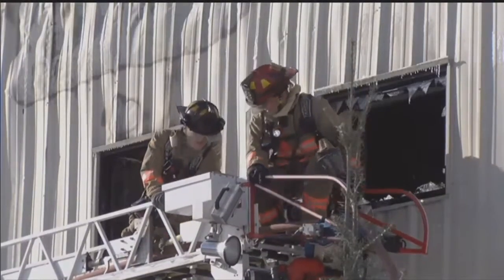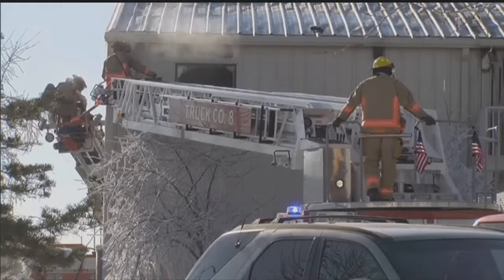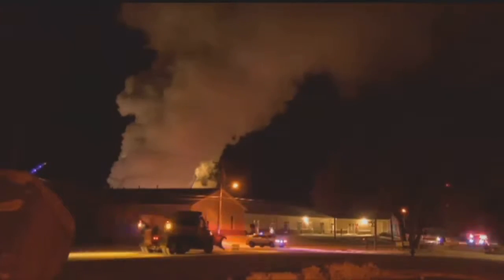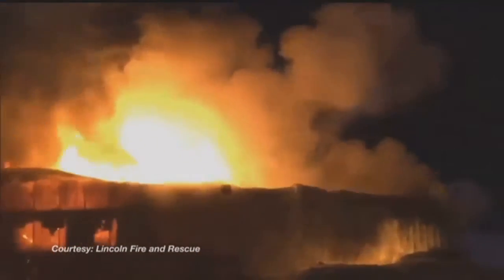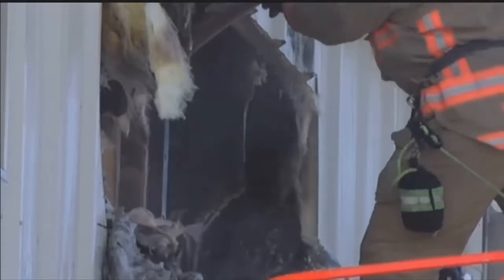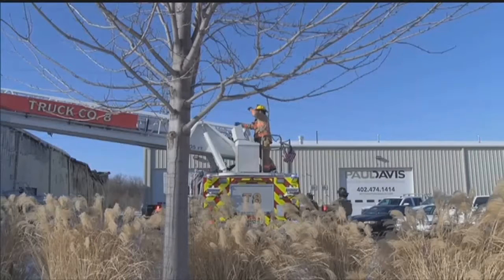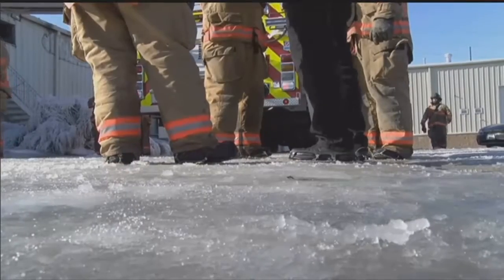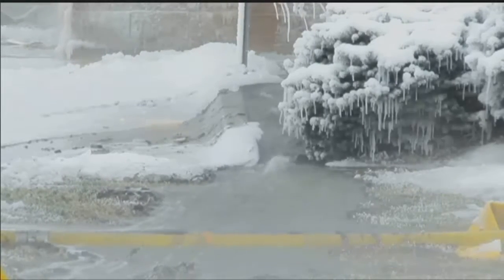Paul Davis fire caused by truck parked in building